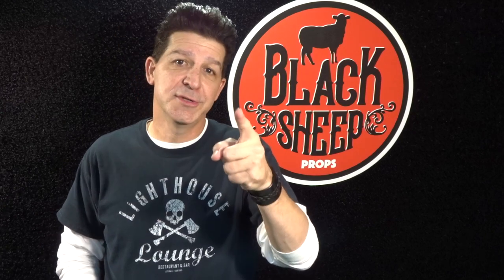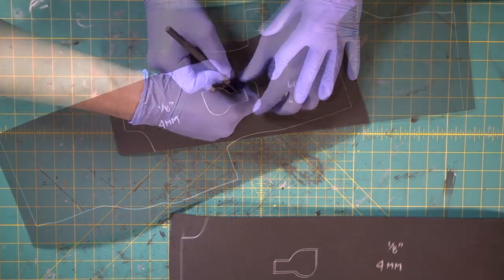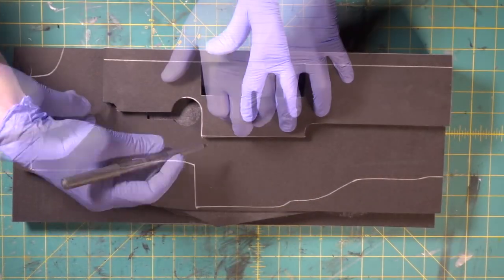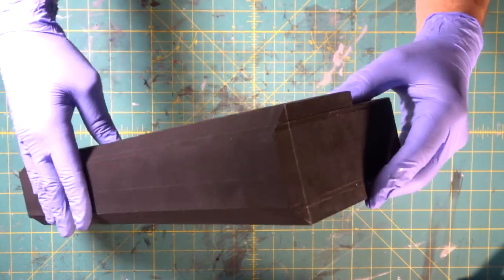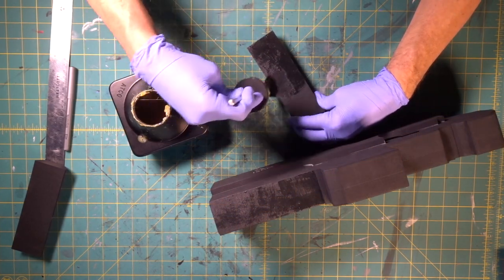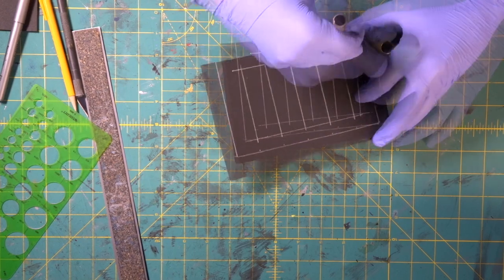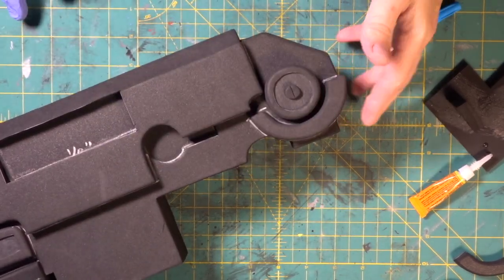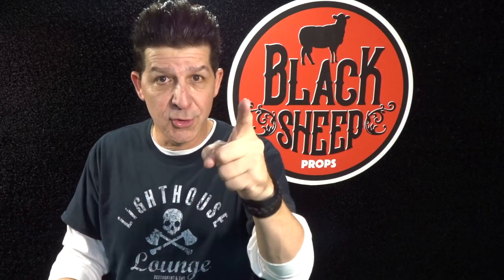Making An EVA Foam Bolter Part 1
We will go step by step through how to make an eva foam prop - the Warhammer Bolter! Making an eva foam cosplay prop is easy and we’ll show you how to do it. You can make your very own cosplay prop by watching this video! Making foam props is easy to learn and we’ll help you do it. Making an eva foam Bolter will be covered in very simple step by step instructions. So come hang out with us and learn how to make your very own Warhammer Bolter foam prop!

And if you want to build along with us here’s the link to the storefront in case you want to grab a template :

And in case you’ve missed any of our other super cool builds here’s the link to our channel’s home page so you can check 'em out
Just look under VIDEOS near the upper left of the page for a complete list!